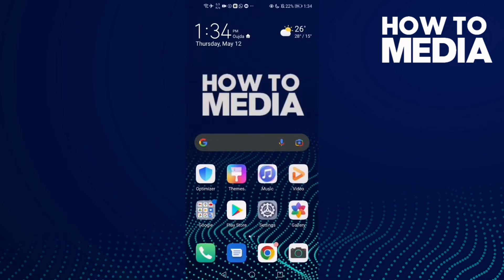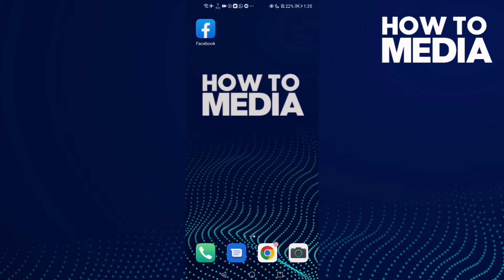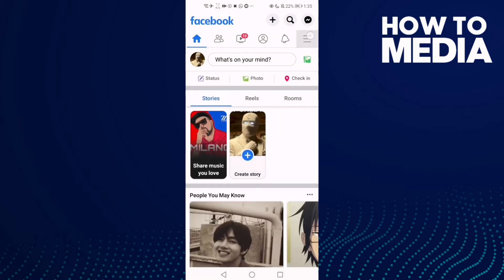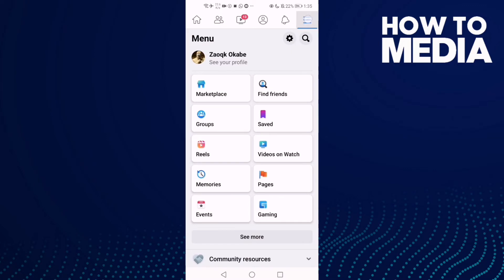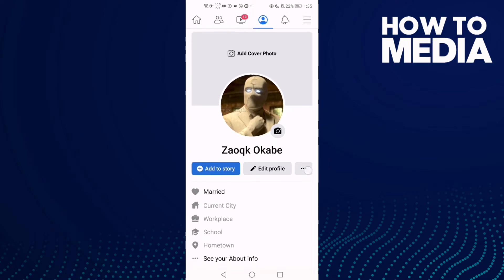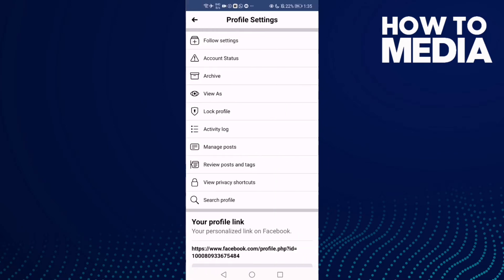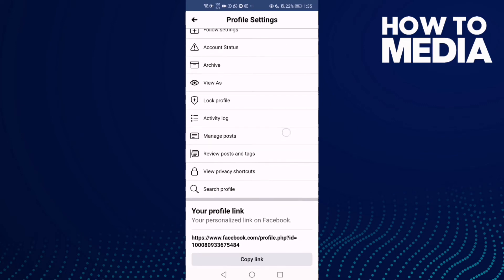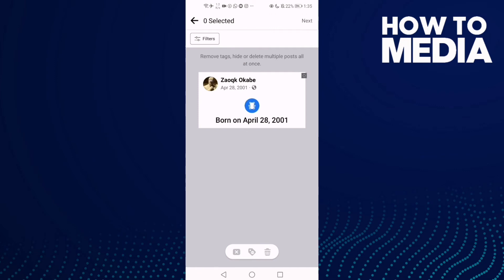How to Find Manage Posts Settings on Facebook Mobile App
in this video we discuss :